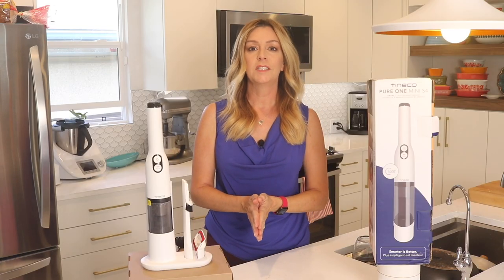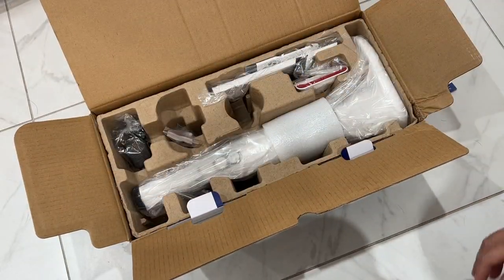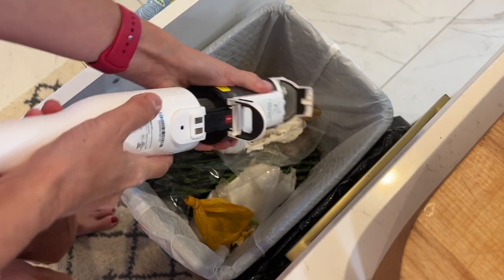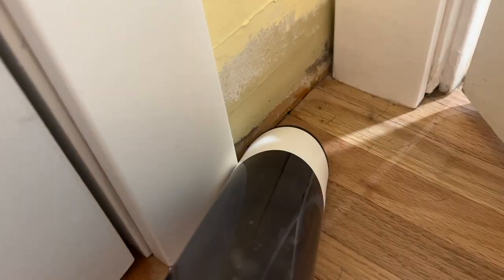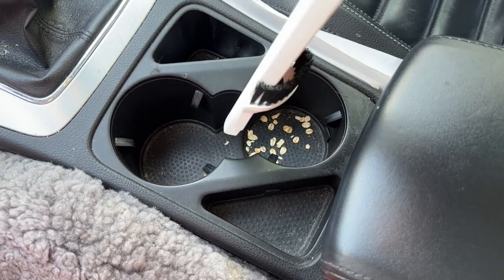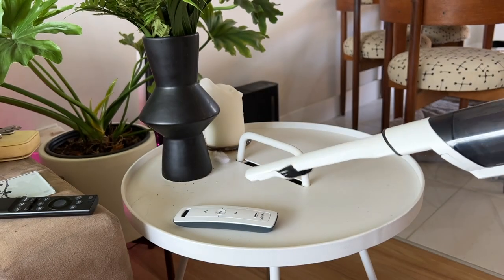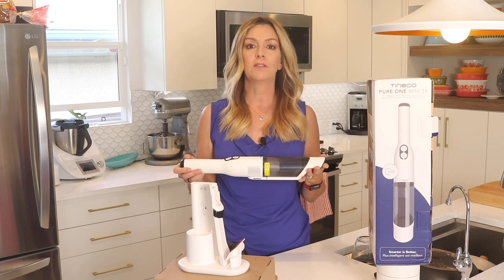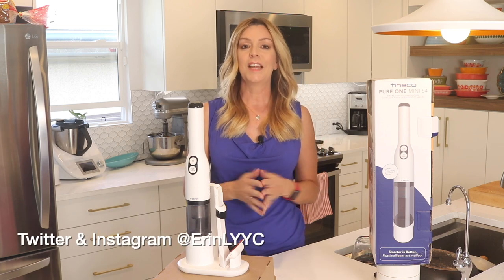Tineco Pure One S4 Mini handheld vacuum Review: can something this tiny actually do a good job?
I review a lot of vacuums. It’s actually a really popular review topic; from robot vacuums and mops, to cordless stick vacs, there’s lots to cover. One area I haven’t spent a lot of time yet  is in mini or handheld vacuums, but that’s about to change since the Tineco Pure One Mini S4 arrived into my test kitchen.

This small, portable, rechargeable handheld vacuum is designed to be a handy go-anywhere vacuum for spills and dust. In this review, I’ll look at what it can do, how powerful it is, how well it cleans and what it’s good for, plus if you stick with me i'll talk about the price and whether I can recommend it to you.

Inside the package you get just a couple of accessories. In addition to the small cylindrical vacuum, there’s a base and charging station which you can attach to a wall if you like. You also get two attachments: an upholstery nozzle, and a flip top crevice and brush tool. There’s also a hair and cleaning tool included.

Set up

Setting this vacuum up takes virtually no time at all; plug it in and let it get charged. When it’s ready, press the power button.

There’s an an additional Max button to add more power if you need it but the vacuum has just those two speeds: auto and max.

When the dustbin fills up, just lift the latch on the back of the handle and slide the dustbin forward, then dump it out.

The dustbin, like the vacuum is small, holding about 0.2 L or just over 3/4 cup and requires frequent emptying. There’s a metal mesh HEPA filter inside to trap smaller particles. Conveniently both the dustbin and the metal filter are washable

Power & suction
It goes without saying perhaps that this is not meant to be a powerful vacuum; it’s a handy vac meant for quick cleaning of small spills. With 90 watts of power it’s not a powerhouse, but it’s not supposed to be either.

To test this vacuum out I tried using it on a variety of things…

What is Tineco Pure One Mini S4 good for?

I used the Tineco Pure One Mini S4 for:
Cleaning my laptop keyboard
Dusting my desk
Cleaning baseboards
Vacuuming spilled rice in the kitchen
Vacuuming small areas in the car

Using Tineco Pure One Mini S4

The Mini is good at dusting, and easily and deftly handled leaves from a leftover flower arrangement on my desk, and tidied up my keyboard well. It was good at getting into smaller spaces like baseboards, andI noticed when using the vacuum that without the attachments, the half circle shaped nozzle isn’t ideal for a lot of spaces; it’s too wide, and awkwardly shaped.

With the extender on, it helps it become more nimble.

I also tried out the upholstery attachment and found it definitely helped pull in more pet hair. The small size of this vacuum also helped me easily get under and between the cushions. Even so it takes a few passes to suck it all in.

To check the suction power I devised a couple of tests. I used the Tineco Pure One Mini S4 to pick up flour, rice, crackers from both carpeted surfaces and hardwood.

Itwas surprisingly good, even on the lower setting, inhaling all the debris from the floors easily. Same deal on carpets, though the bigger pieces of cracker getting caught up in the fibres made it a little more work.

LED Loop
The Tineco Pure One Mini S4, like other Tineco vacuums uses a small LED light loop or the iLoop sensor that purports to show you when it’s cleaning dirtier areas.

As with my previous experience with this I think it’s a bit of an unnecessary marketing gimmick.

The light changes somewhat randomly… it’s supposed to turn red on dirtier areas to show you when it’s working harder.

Battery life & runtime

With a full battery (and it comes in at 2,000mAh), and when used in Auto Mode, the Tineco Pure One Mini S4 should give you about 26 minutes of runtime. Using Max power cuts it to just 12 minutes. Clearly this vacuum is aimed at being a handy way to vacuum small accumulations, but not for bigger cleaning jobs.

A full charge takes about 3-4 hours. That’s a long time for the short runtime of the vacuum, in my opinion.

Overall review

Overall I really like this little vacuum. It’s light but powerful, super portable and wold be great for bringing in the van or RV, or even for cleaning out the tent at the end of a camping trip. It was hany in many situations around the house and  it has really good suction for a vac this size.

Downsides?
The battery life could be longer in my opinion, and it takes a while to charge, but if you keep it stored on its charging base this won’t be an issue. I also don’t find the iLoop sensor to be very valuyable, but that’s ok because the machine does a great job - lights show no light show.

Overall I can recommend the Tineco Pure One Mini S4 for you. It sells for about $149 USD and $199CAD and you can get it from Tineco’s website or from Amazon.